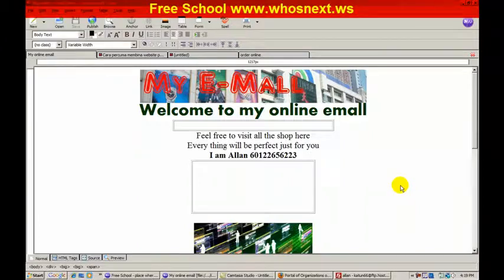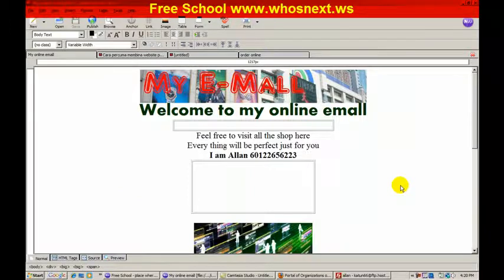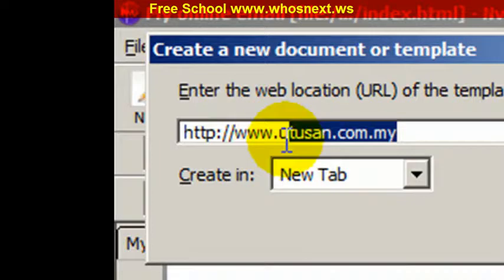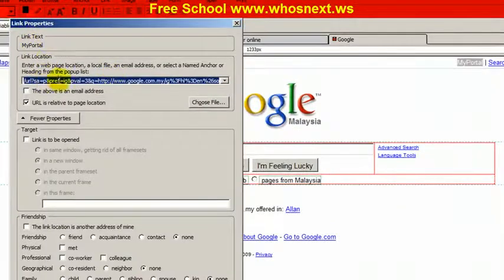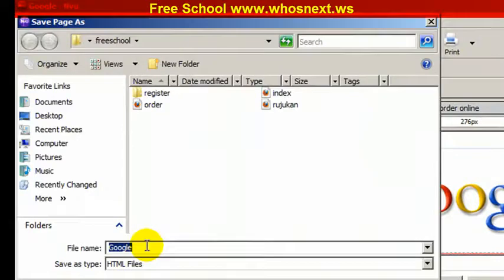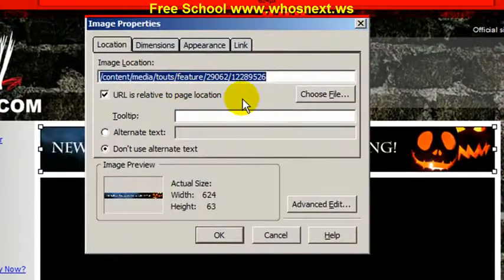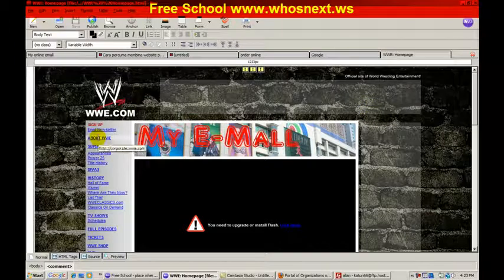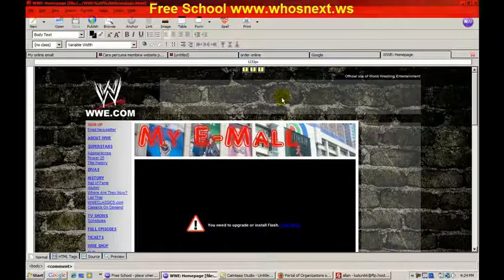3.9 Website Free Education - Copy Other Website